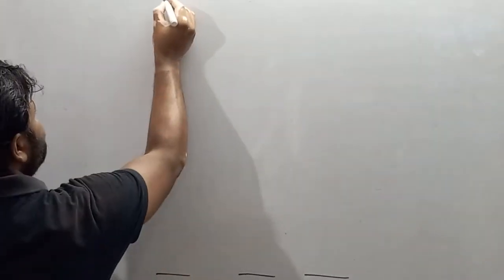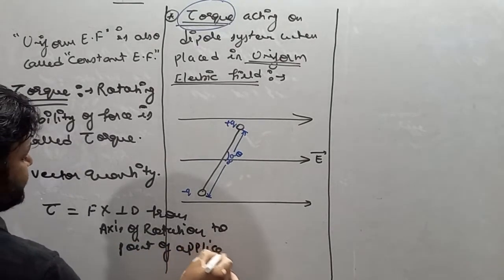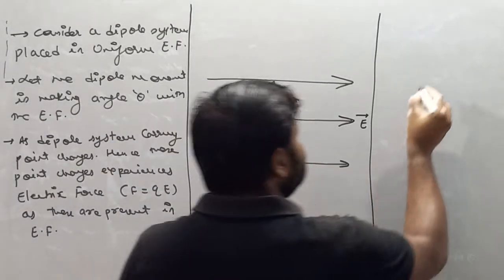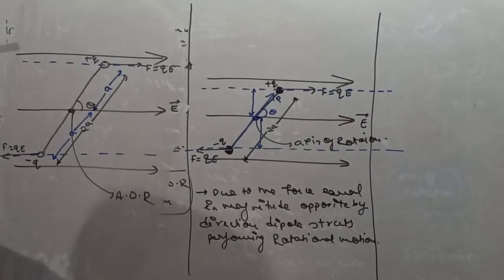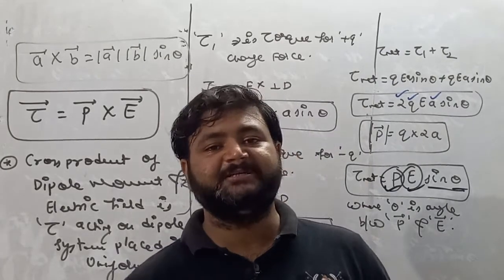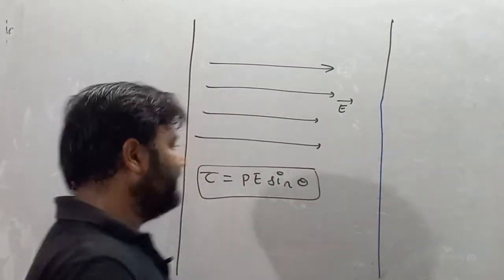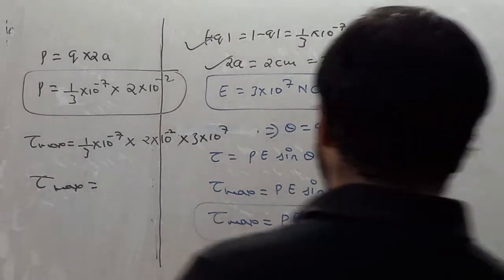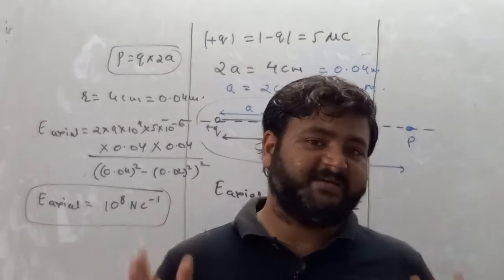ELECTROSTATIC-10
Torque on Electric dipole in uniform Electric field